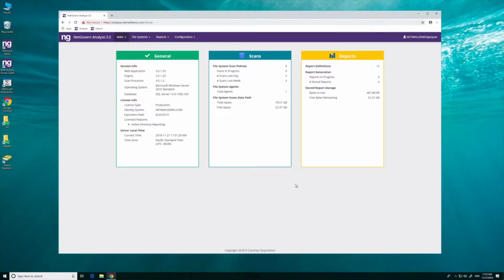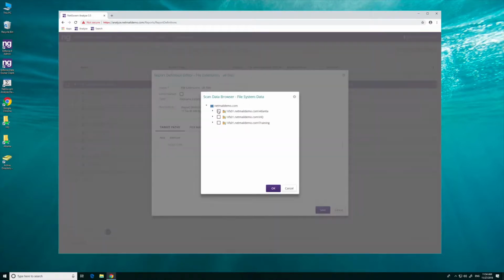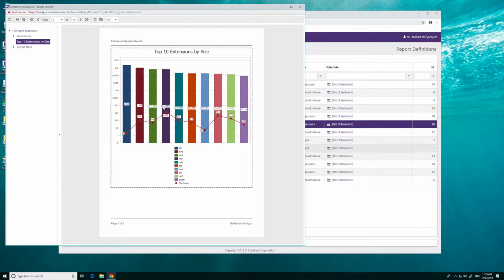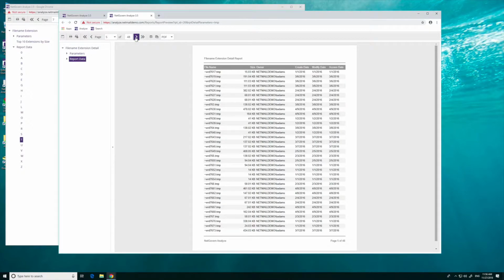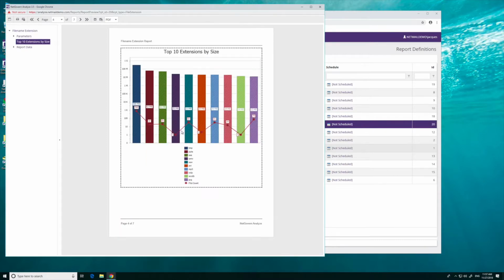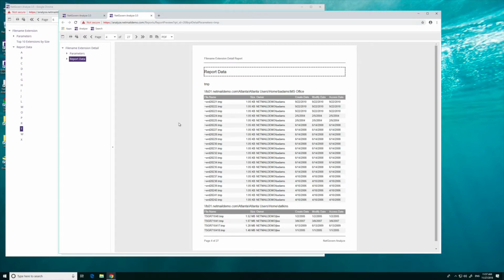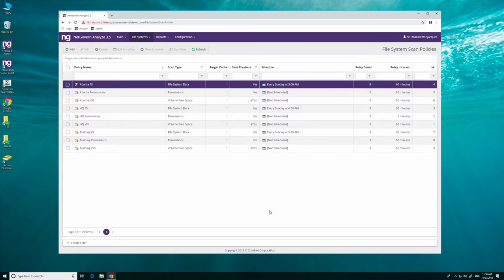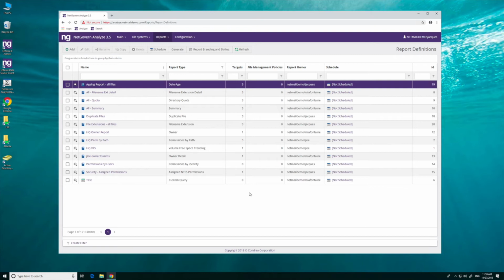Weeding out the ROT - PART III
In part three of our "IG in a Minute" series, Jacques Sauve, IGP, finds all the trivial files in your environment -- files that contain absolutely no business value, often media files, with NetGovern Analyze. He also demonstrates how to use NetGovern Analyze's reporting tools to find all the trivial data on your network.